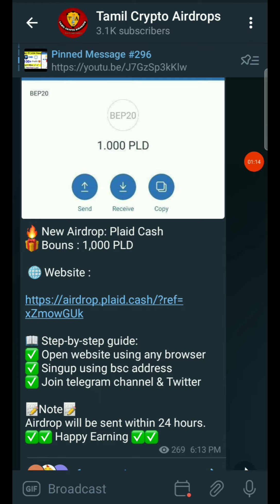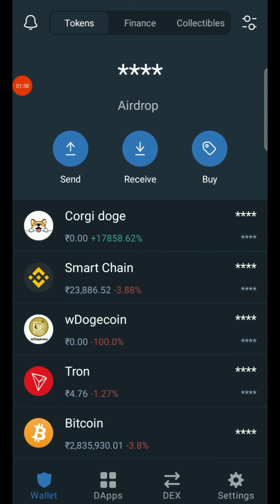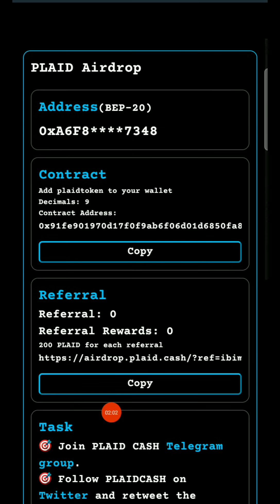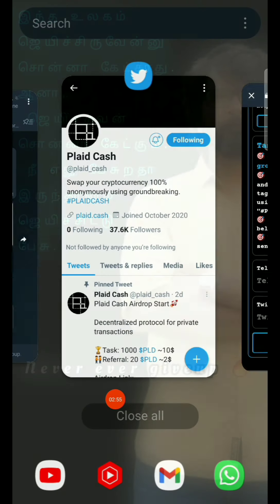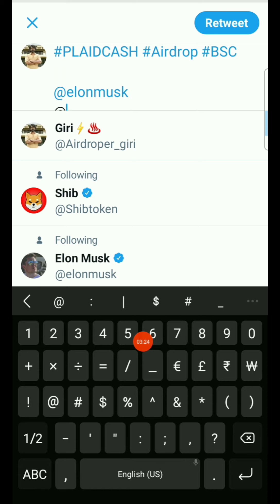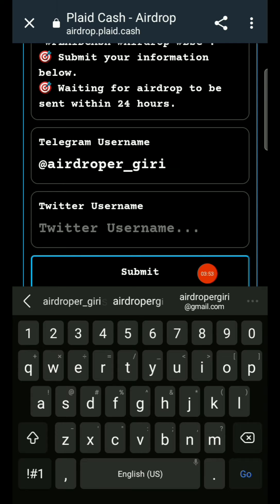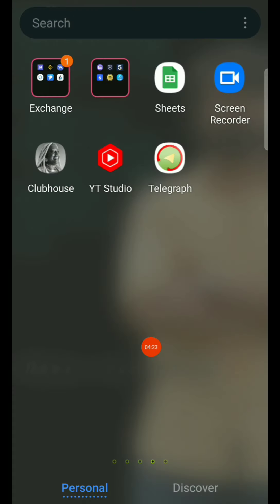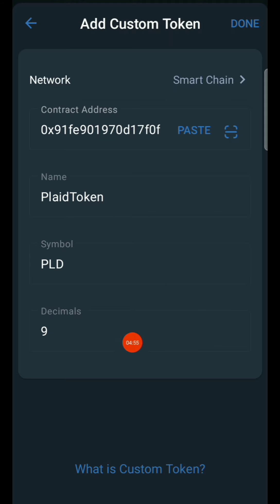PLAIDCASH airdrop 50$ in trust wallet 🥳🤯 | don't miss it ✌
@Tamil Crypto Airdrops

⚠️ BEWARE OF TAMIL CRYPTO AIRDROPS (TCA) IMPERSONATORS ⚠️

🚫 TCA will NEVER ask for sale/buy any token/coin
🚫 TCA will NEVER send you an APK to install & ask for Private Key❌❌

There are scammers impersonating Tamil crypto airdrops admins in this chat. If you receive a DM from these accounts you should block and report these scam accounts to @notoscam